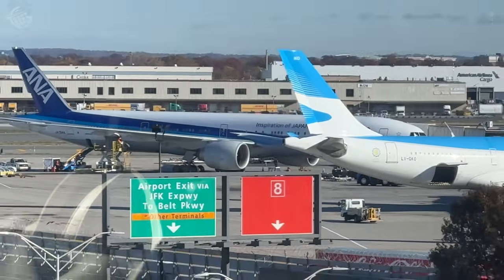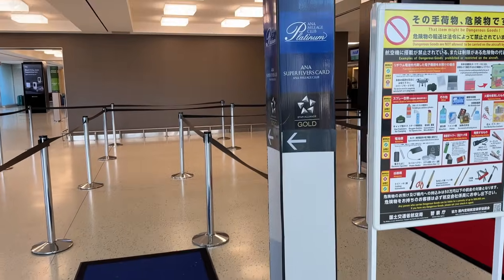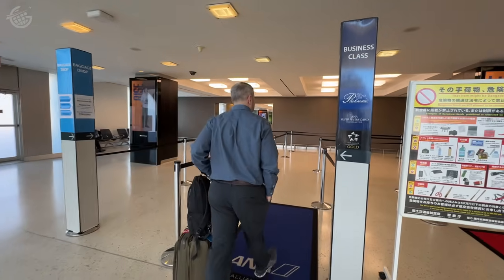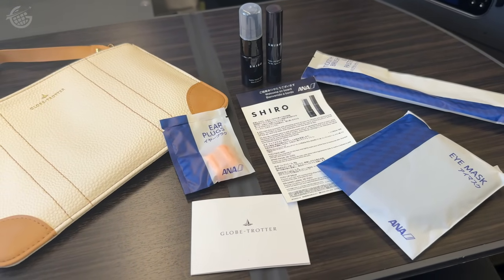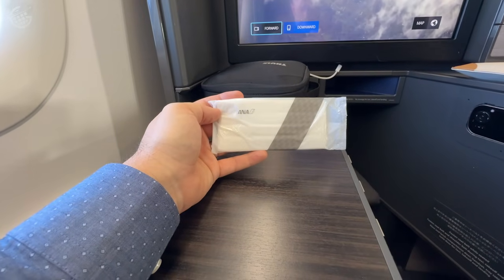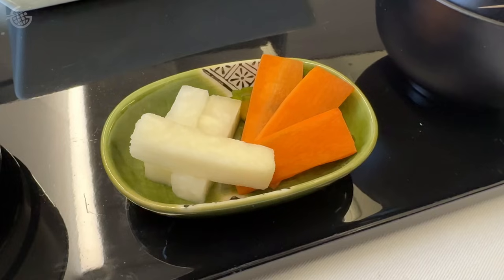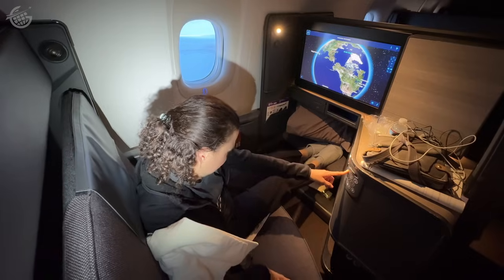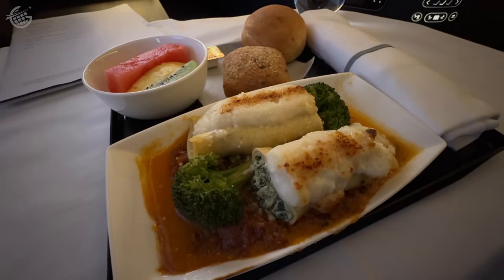14+ HOURS in ANA Business Class "The Room" (NYC - Japan)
Watch this video to see what it's like to travel onboard ANA's NEW Business Class. We flew the Inspiration of Japan for FOURTEEN hours from New York's JFK to Tokyo's Haneda!

ANA is one of Japan's major international airlines operating a wide range of airplanes all over the world! On our trip, we were onboard a newly outfitted 777-300! It's their latest cabin design.

We were so excited to be able to grab ticketover-the-moon excited to grab a ticket for this service in ANA business class. They say it's so special and unique that ANA calls it "The Room." Their First Class is called "The Suite," which we saw on our way out of the 777.

There’s a ton of services and features onboard, and we’ll explore them all.

We’ll even give the experience a JebScore! We'll rate the Lounge, "The ANA Room" Seat, the (incredible) ANA Food, the ANA Inflight Entertainment, and their classic Service.

0:00 Introduction
3:01 Horizons Terminal 7 Lounge
6:15 Departing NYC
8:10 ANA Lunch
10:54 ANA Bed Setup
13:28 ANA Jebscore

Morning Rains - Gabriel Lewis